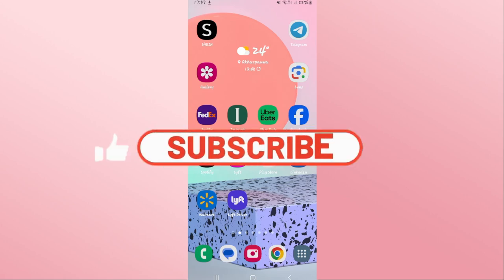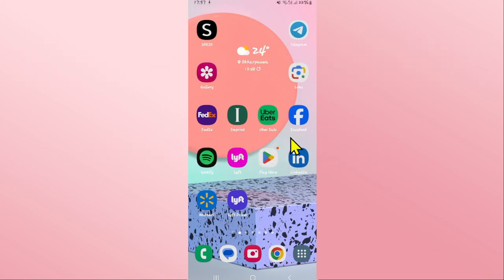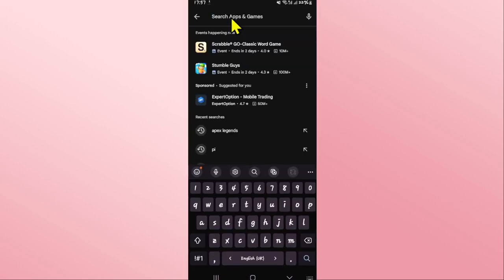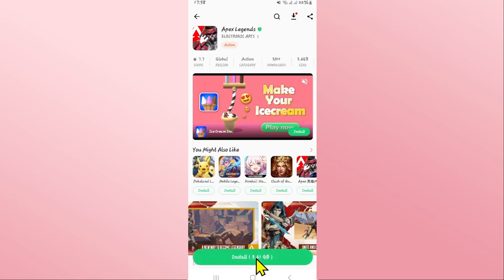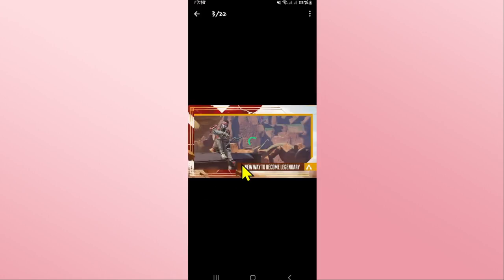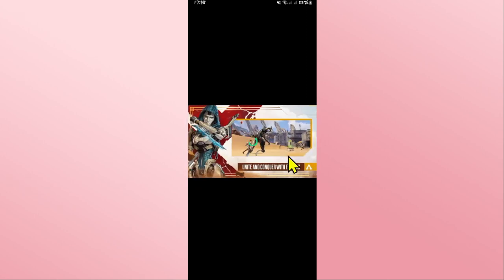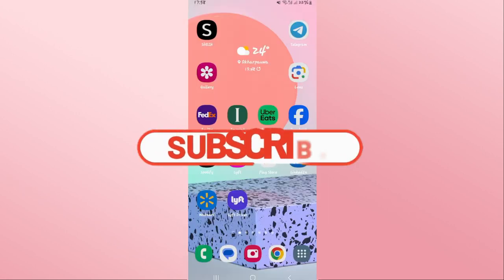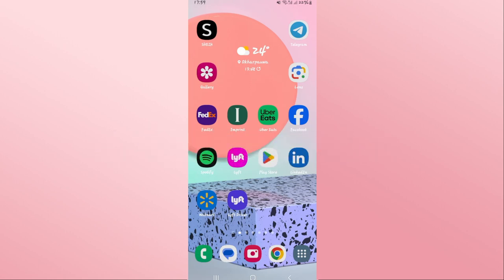How to Download the Apex Legends Game on Mobile 2024?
In this video, we'll guide you through the simple steps to download and install Apex Legends on your mobile device. Whether you're using Android or iOS, we've got all the details you need to jump into the action!